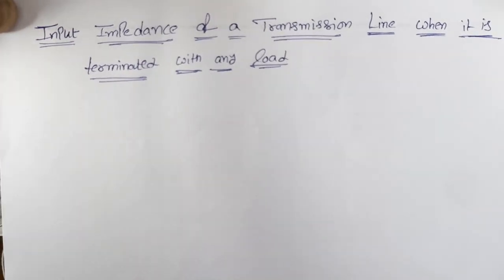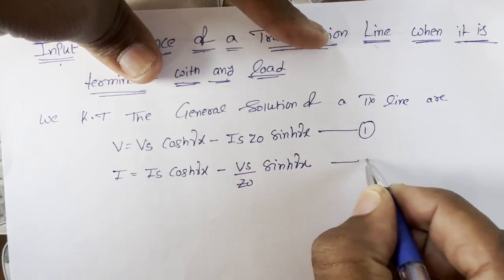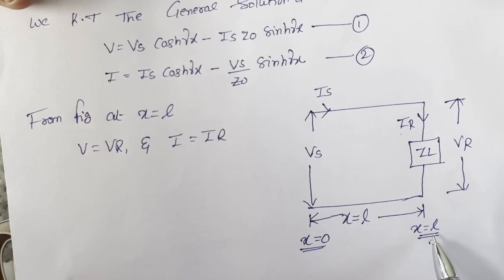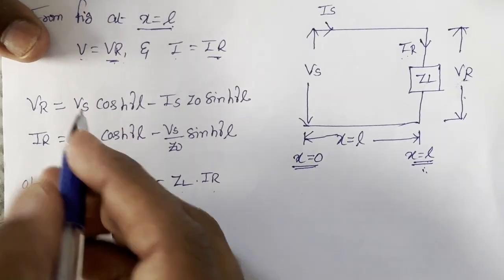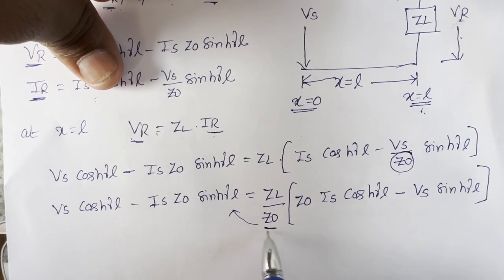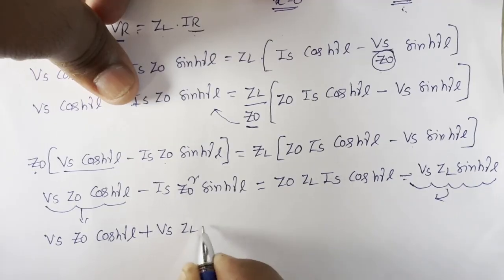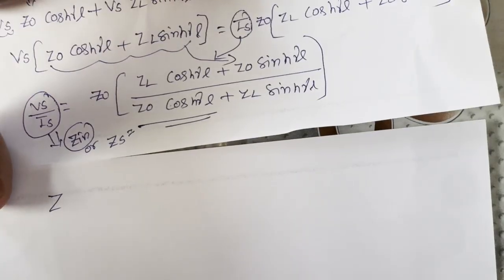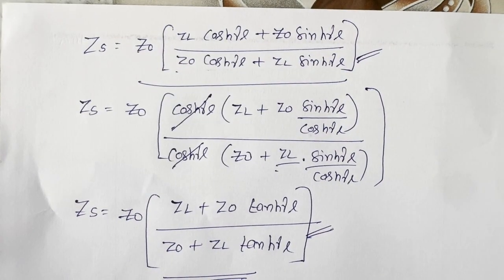Input Impedance of Transmission Line--EMWTL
How do you find the input impedance of a transmission line
What are the factors affecting the input impedance of a transmission line
Derive the input impedance ZS from the transmission line equation
determination of input impedance